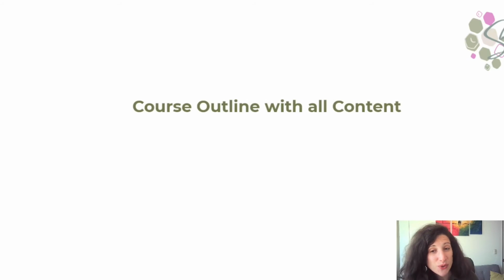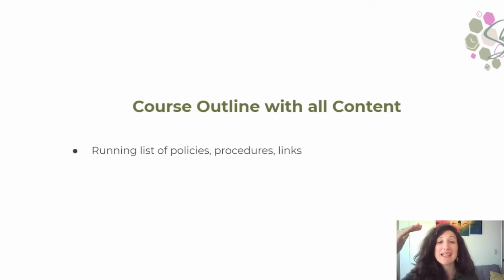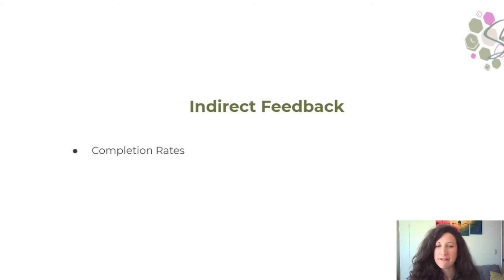How to Improve an Online Course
How to increase completion rates of your course.

Students join a course with a promise to achieve a certain goal.

The course needs to support students in doing that. It is not always going to happen on the first go, which is why you should continuously improve your course.

How can you improve your online course to be better?

1. Continuously collect feedback throughout the course
2. Maintain a course outline with all content to identify outdated content
3. Interviews
4. Indirect Feedback

Want to join live training sessions? Head on over to the Design, Create and Launch your Online Course FB Group.